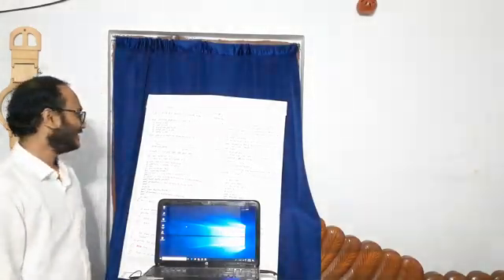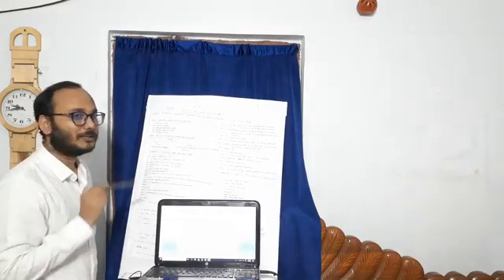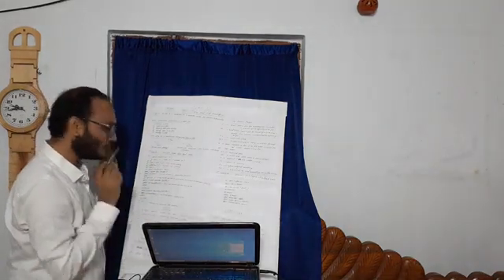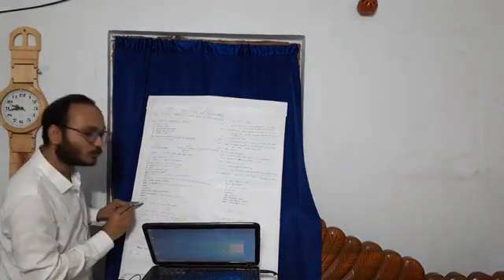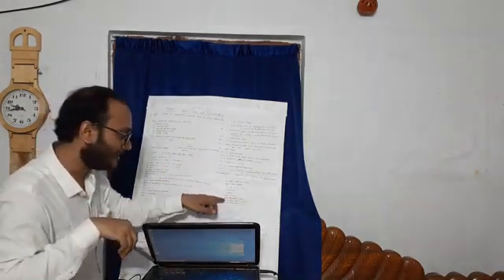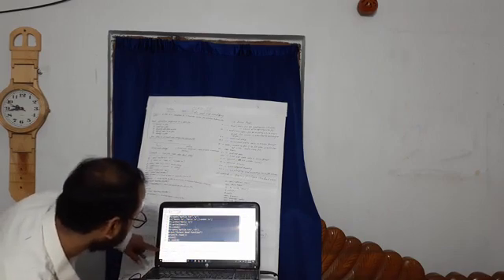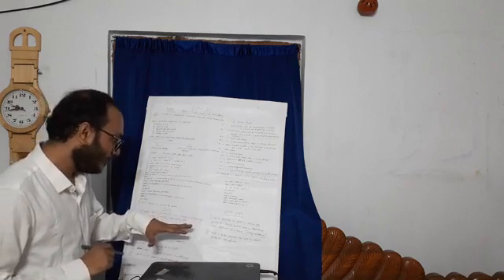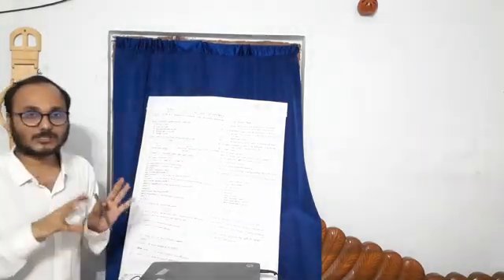Class XII Computer Sc(Topic: Data and File Handling)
Class XII
Subject:Computer Sc
Topic: Data and File Handling
Teacher: Kousik Kundu